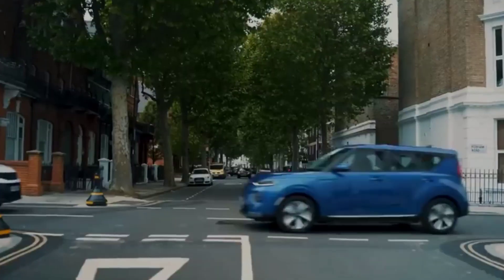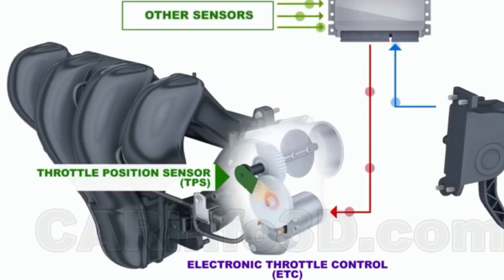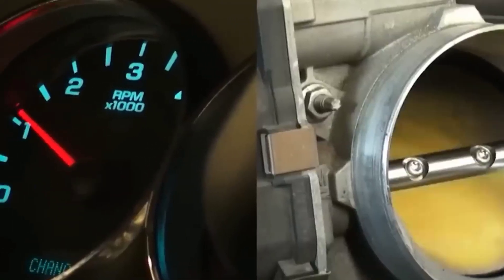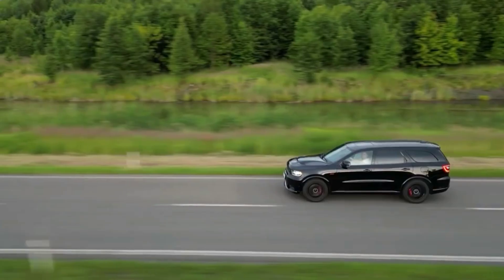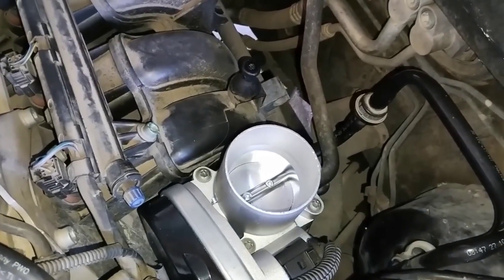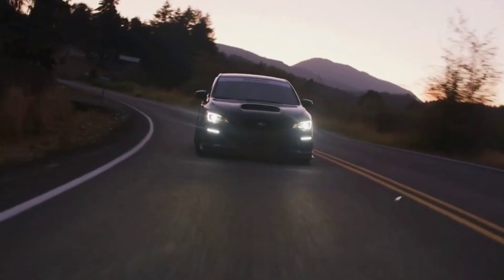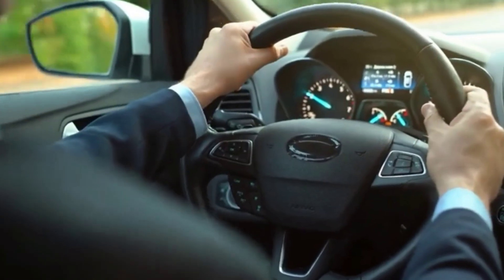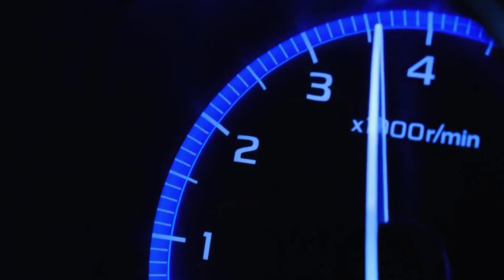5 Symptoms of a Bad Throttle Position Sensor (TPS) | Torque Vault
Is your car hesitating, idling rough, surging, or losing power? You might be dealing with a bad Throttle Position Sensor (TPS) — and in this video, I break down the 5 most common symptoms of a failing TPS so you can diagnose the problem quickly and avoid expensive repairs.

A throttle position sensor tells your car’s ECU how far the throttle is open. When it starts sending wrong or inconsistent readings, your engine can’t balance fuel and air correctly. That’s when you’ll notice poor acceleration, unstable idle, random surging, limp mode, bad fuel economy, and more. In this guide, I’ll explain not just what the symptoms are, but why they happen, how to tell the difference between a failing sensor and dirty wiring, and simple tests you can do at home.

In this video, you’ll learn:

1️⃣ Hesitation or delay when accelerating
2️⃣ Rough or unstable idle (high, low, or hunting RPMs)
3️⃣ Sudden surging or bucking at steady speeds
4️⃣ Check Engine Light & limp mode (codes P0120–P0124, P2135)
5️⃣ Poor fuel economy & sluggish performance

I’ll also cover bonus tips many drivers miss, including transmission issues caused by bad TPS data, how wiring faults can mimic sensor failure, and the quickest way to test your TPS using a multimeter or live scan data.

If you want to keep your engine healthy and avoid running too rich or too lean, this is one video you don’t want to skip.

Tools & Tips Covered

✔ How a throttle position sensor works
✔ How to test TPS voltage (0.5V–4.5V sweep test)
✔ How to diagnose wiring or connector issues
✔ How a bad TPS affects shifting on automatic transmissions
✔ When you can reset the TPS vs. when you need to replace it

0:00 – Intro
0:22 – What a TPS Does
1:10 – Symptom #1: Hesitation on Acceleration
2:05 – Symptom #2: Rough or Unstable Idle
3:01 – Symptom #3: Surging or Bucking
4:00 – Symptom #4: Check Engine Light / Limp Mode
5:02 – Symptom #5: Poor MPG & Sluggish Power
6:05 – Wiring Issues That Mimic a Bad TPS
7:00 – How to Test Your TPS
8:00 – Recap

Bad TPS symptoms
throttle position sensor problems
TPS failure signs,
TPS hesitation, car surging while driving, unstable idle fix, P0120, P0121, P0122, P0123, P0124, P2135,
 throttle sensor diagnosis,
TPS voltage test, poor fuel economy car shaking, limp mode throttle sensor, throttle body issues,